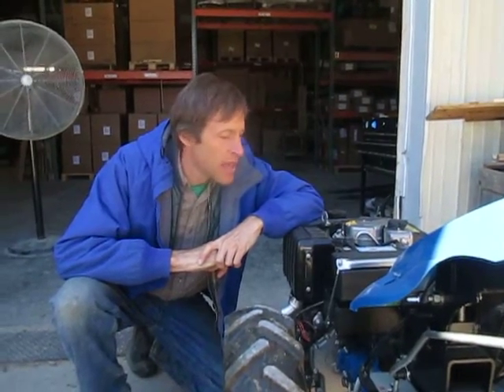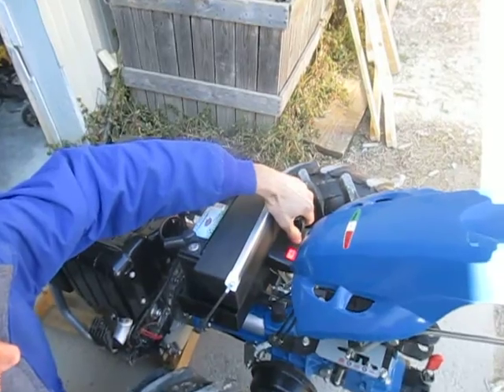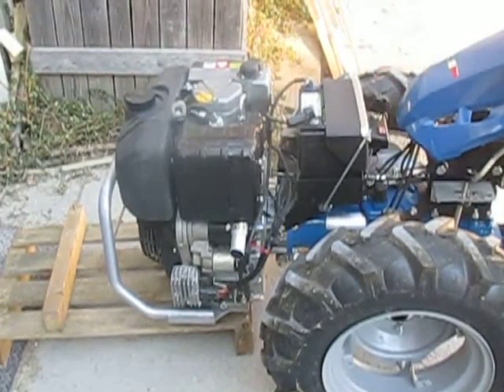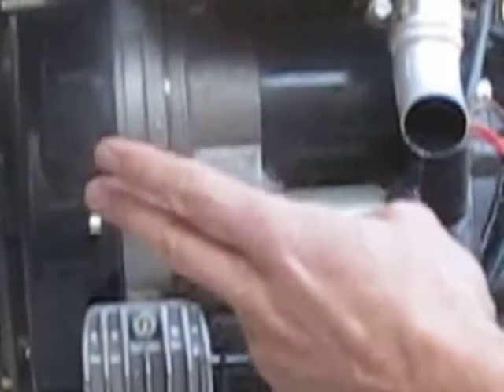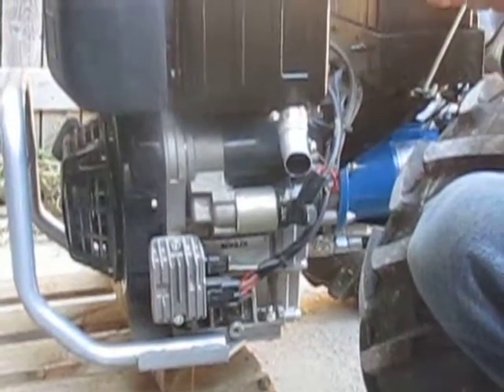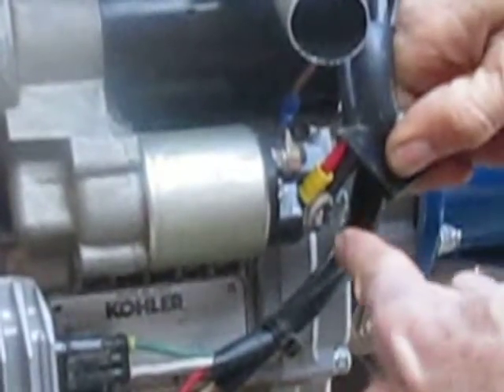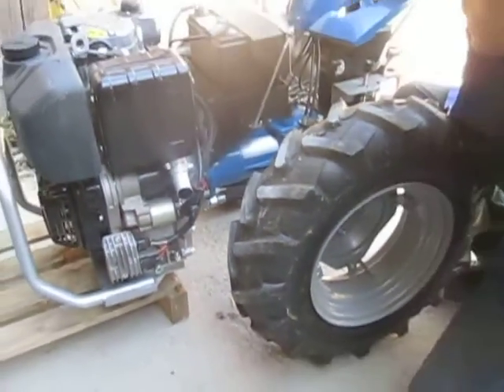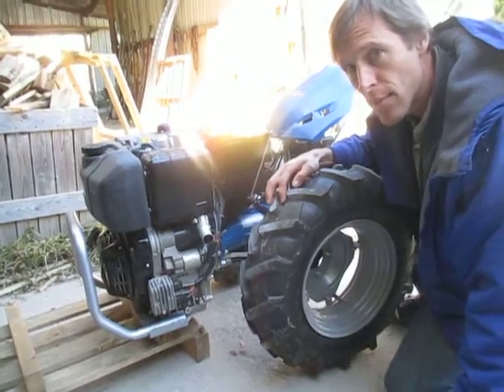Kohler/Lombardi Diesel Engine: Electrical System Troubleshooting Basics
Joel at Earth Tools walks through basic function and troubleshooting of Kohler/Lombardini electric starter system on Diesel-powered BCS and Grillo walk-behind tractors.

TIMESTAMPS
00:00 Basic Engine Layout
1:14 Battery Charge Light
03:03 Starting/Charging Failures
05:10 Diagnostics